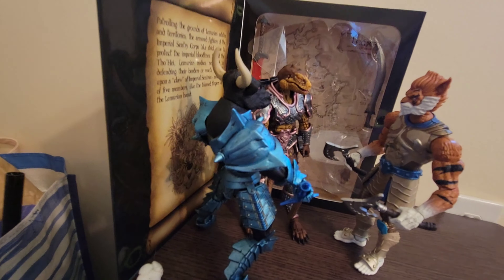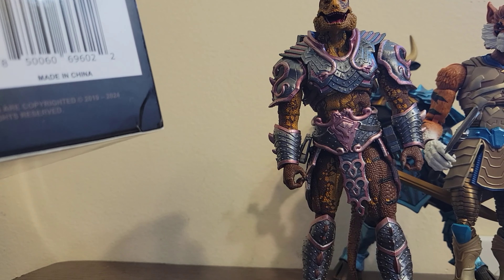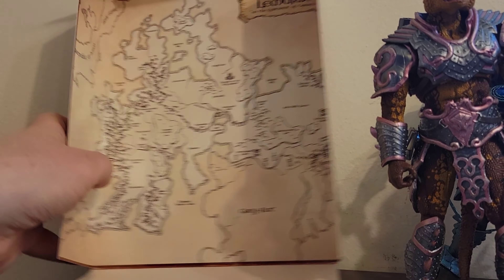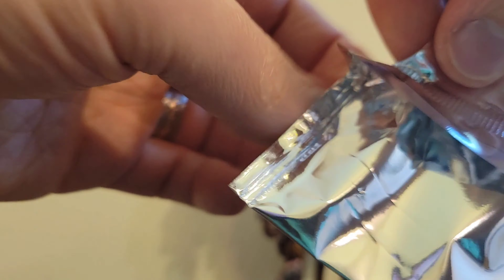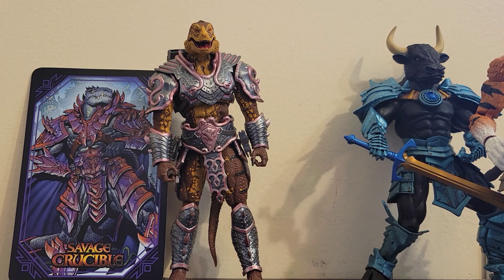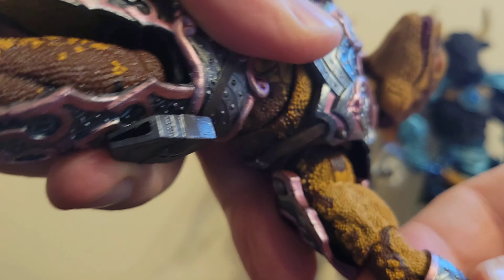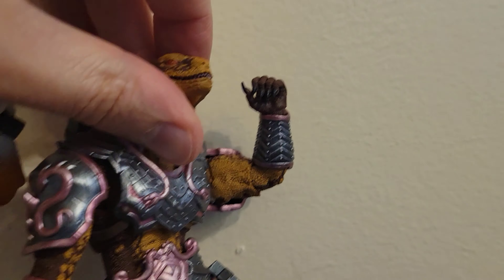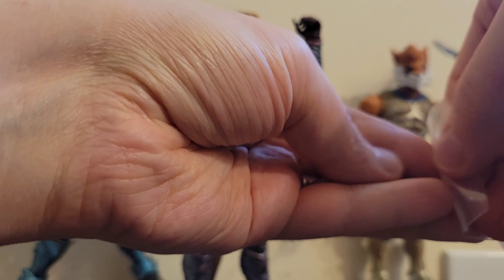Savage Crucible Wave 1 Imperial Sentry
Action figure toy review and unboxing of Savage Crucible Wave 1 Imperial Sentry